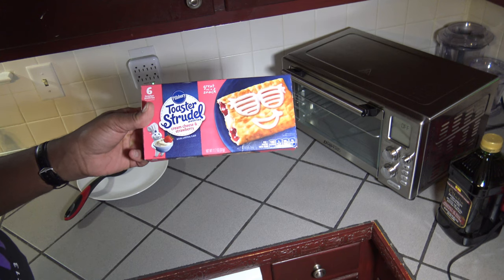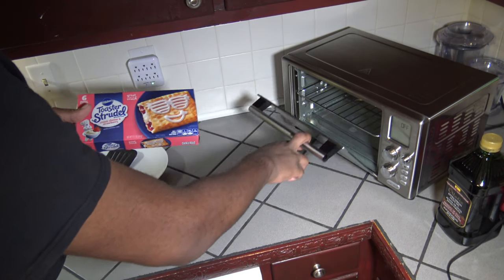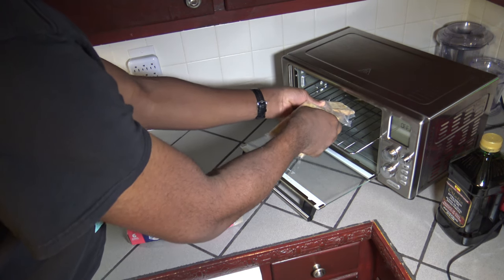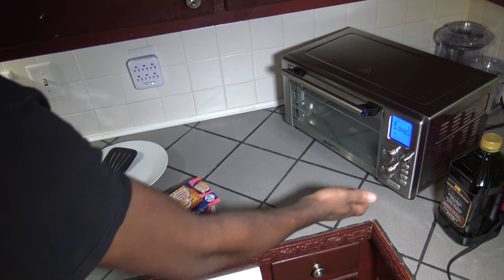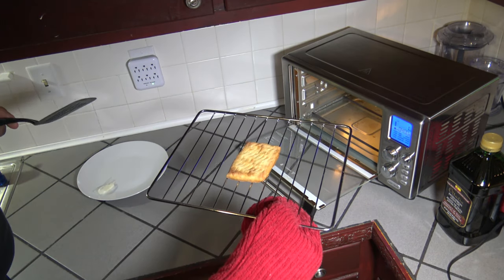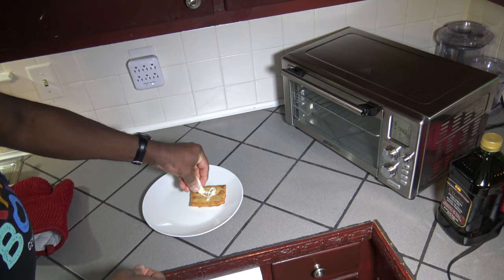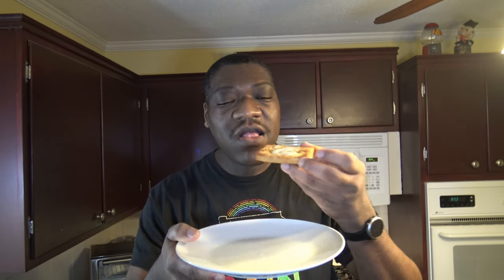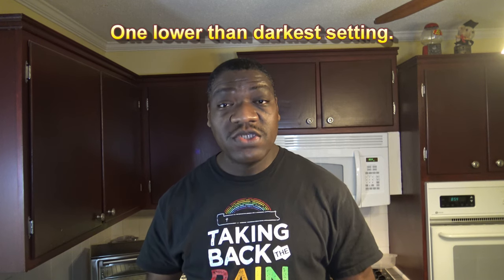Pillsbury™ Toaster Strudel™, Power Air Fryer Oven 360 Heating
Pillsbury™ Toaster Strudel™, Power Air Fryer Oven 360 Heating.  How to heat a Pillsbury™ Toaster Strudel™ in a Convection Toaster Oven.  The Power Air Fryer Oven 360 is a new Air Fryer Convection Toaster Oven, from the folks who make the Power Air Fryer Oven line of cookers.  This video shows the Power Air Fryer Oven 360 cooking a Pillsbury™ Toaster Strudel™, to demonstrate how to cook one in a Convection Toaster Oven and see the results.  You can enjoy these for breakfast or even as a snack or a dessert.  Anytime you want any, you can cook them in the Power Air Fryer Oven 360.

6 QT Power Air Fryer Oven Elite - 10 In 1 Cooking Features with Professional Dehydrator and Rotisserie

NuWave Oven:

Weber iGrill 2 Thermometer:

Gravity Electric Pepper Grinder or Salt Grinder Mill with Adjustable Coarseness:

Smoked Sea Salt:

Heat Resistant Grill Gloves:

J.A. Henckels International Statement 15-pc Knife Block Set:

Savora Maple Carving Board with Groove, 14-Inch-by-20-Inch:

Title: Bolereando